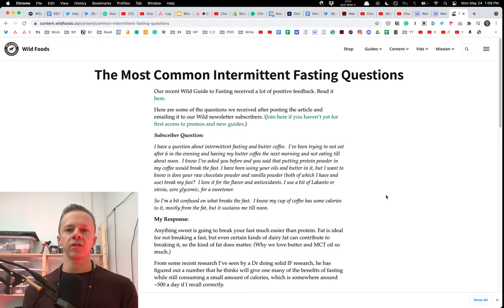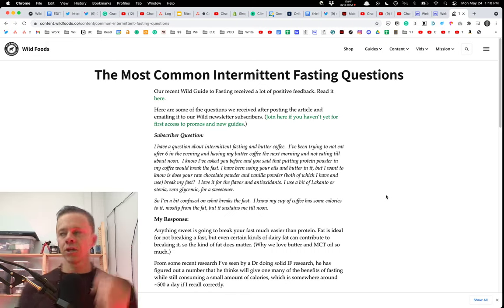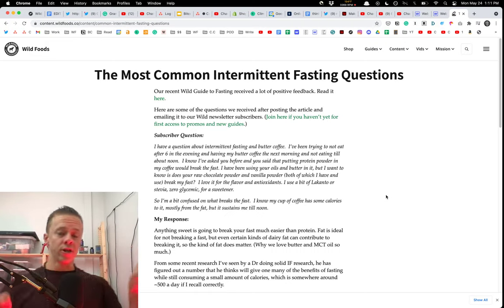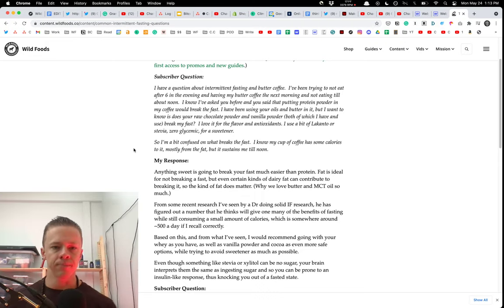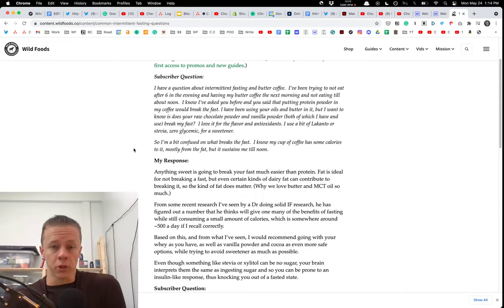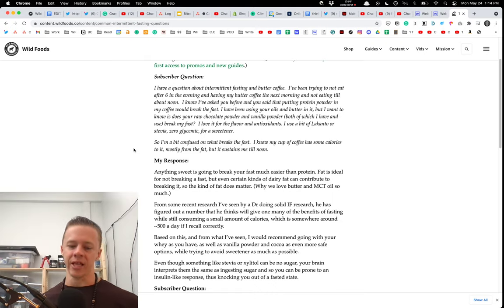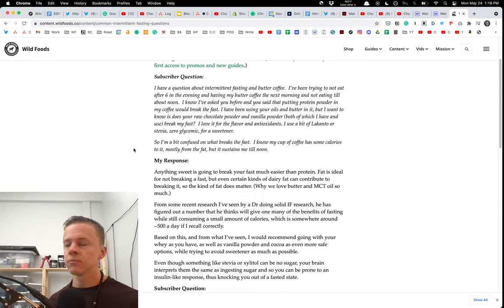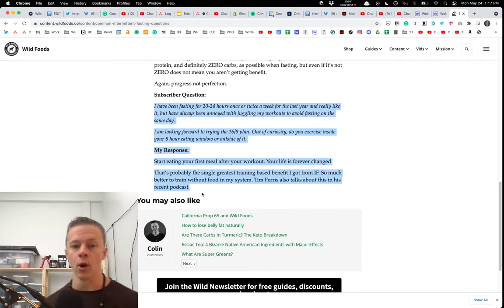Common Intermittent Fasting Questions and Misconceptions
What people get wrong about intermittent fasting?

Wild Foods Co Superfood ingredients from around the world.

Mission: Help 5 million live better through Ancestral Health. Join the LiveWild movement and Cut Sugar + Eat Fat + Fast so you can live your best life.

Learn the WHY behind your health. Regardless of where you are at, your environment is why you have the health you have, for better or worse. Let's get back to REALNESS, back to nature, and get your genes firing the right way instead of the wrong way. That's the Wild Way.

Join the movement of people finally seeing through the food lies we've been fed by the powers at the top. Fats are in, carbs and grains are out. Now it's your turn to join the movement and take your health to the next level!

🔬📋RESOURCES 📜🗒

All things health, from keto to carnivore to high-fat and low carb to sleep and fitness and mindset and more. You don’t want to miss this.

What I Put In my coffee every morning… my DrinkYourFat elixir

🎥🎥 Recipe & Cooking Videos 🎥🎥

Copyright ￼ 2020 Wild Foods Co *These statements have not been evaluated by the Food and Drug Administration. These products and recommendations are not intended to diagnose, treat, cure, or prevent any disease.